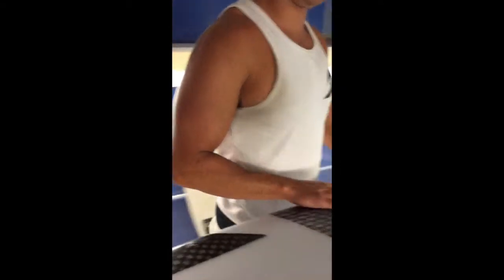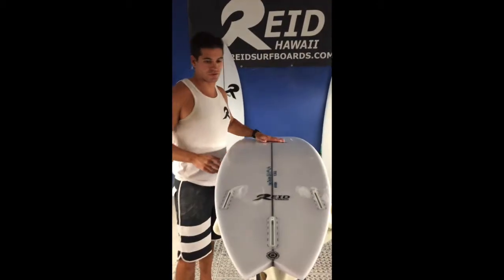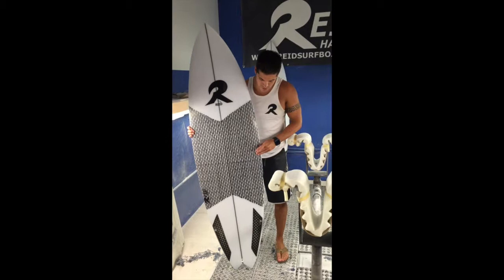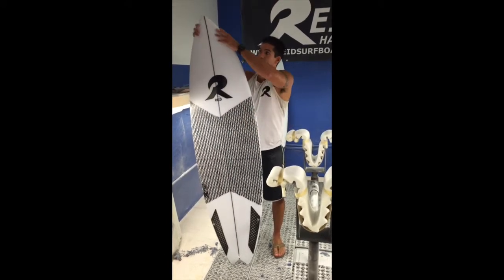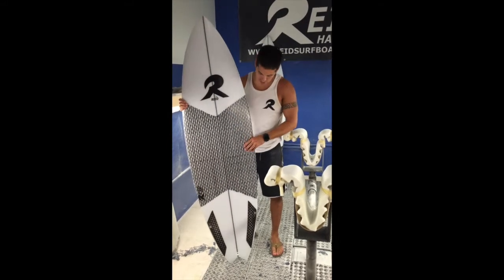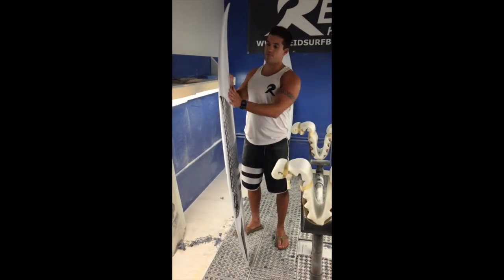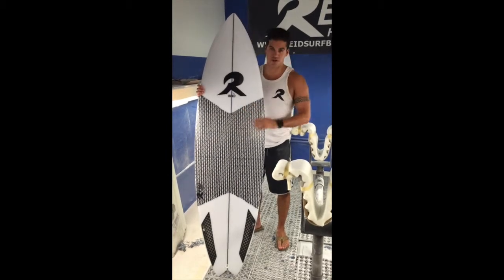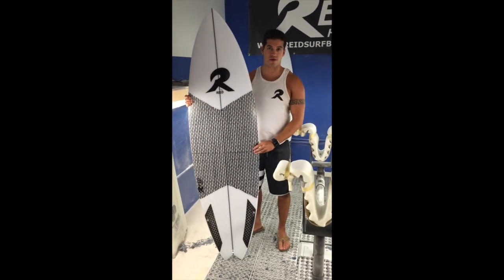Reid Surfboards: Little Faka Model